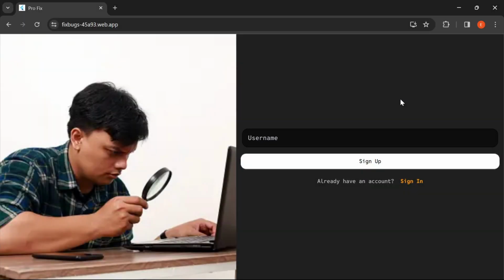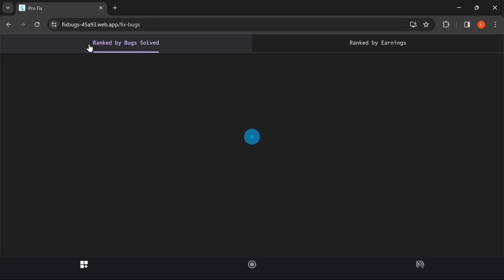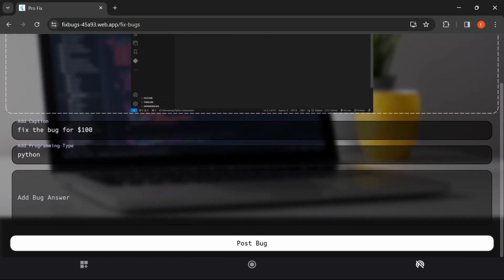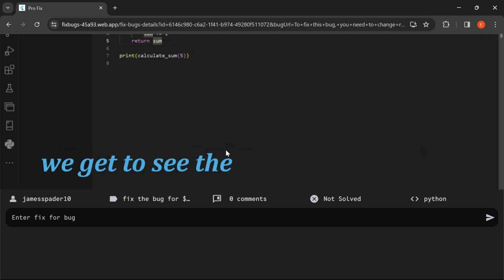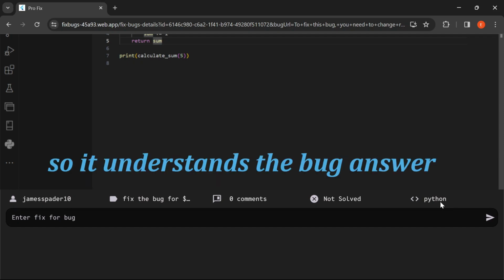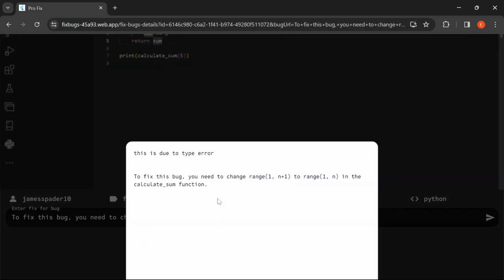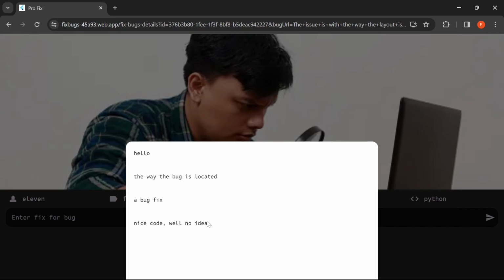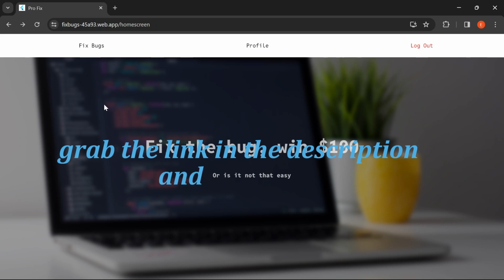Fix the bug, win $100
This website is a challenge driven fun initiative for programmers to have fun and make money at the same time.